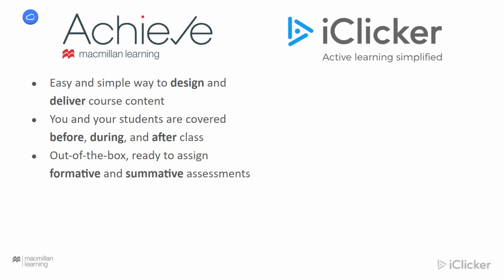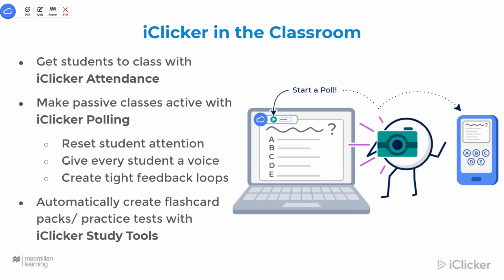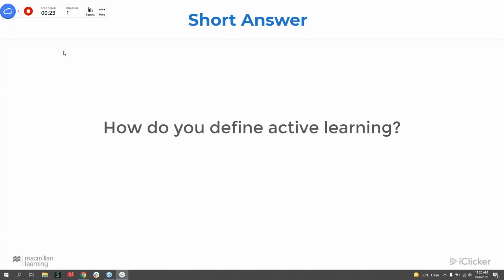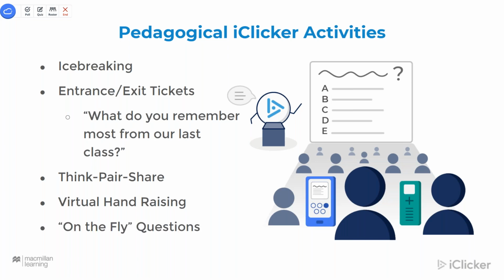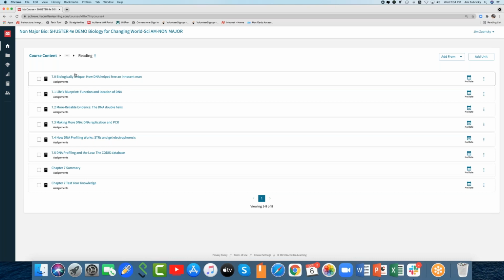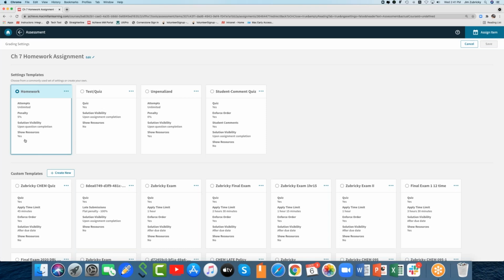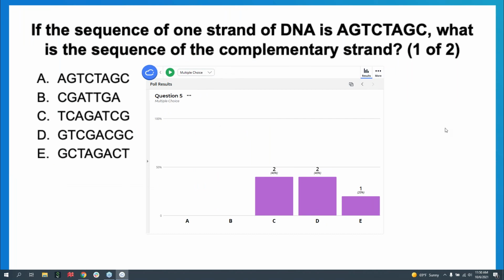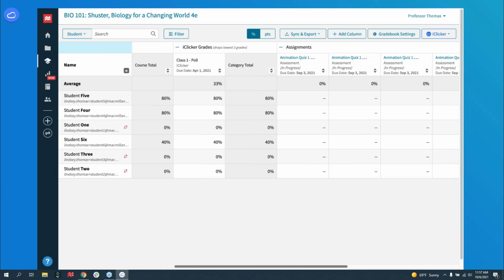iClicker & Achieve - Active Learning in the Biology Classroom